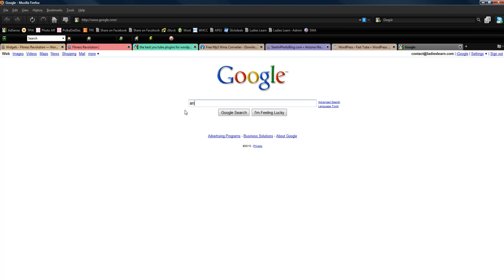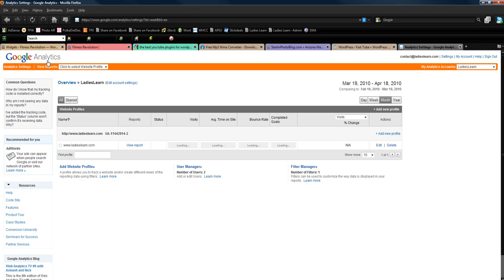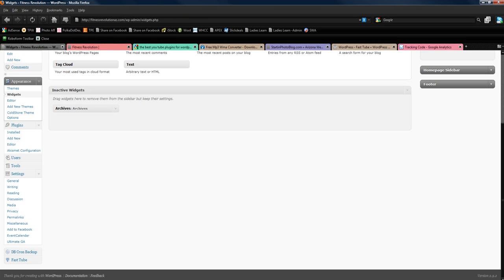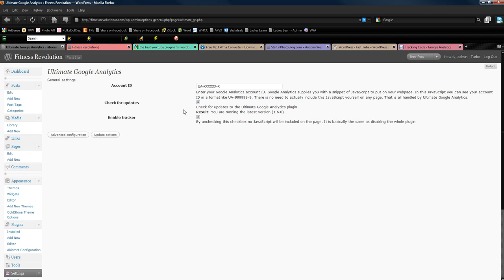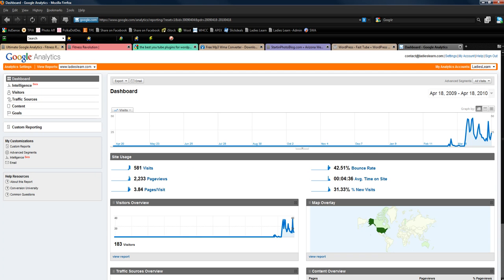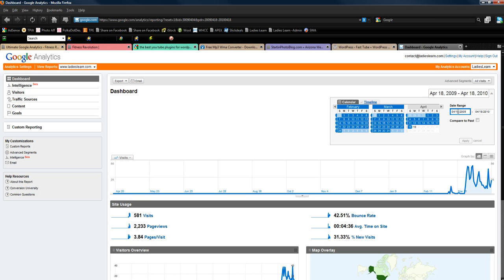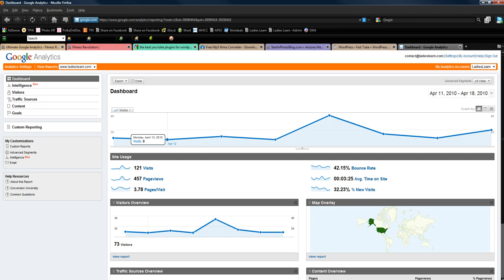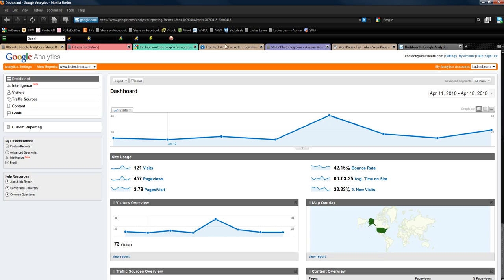Google_analytics_intro